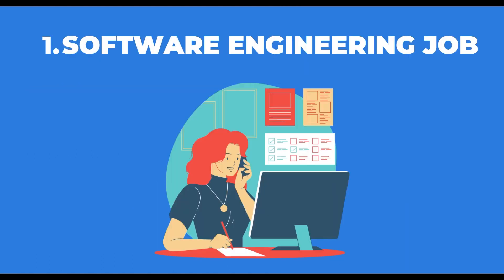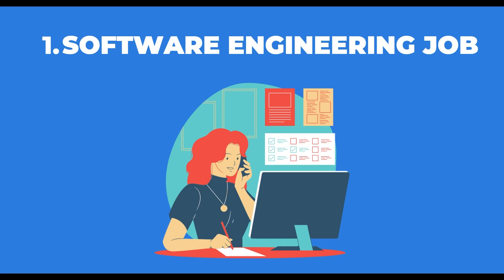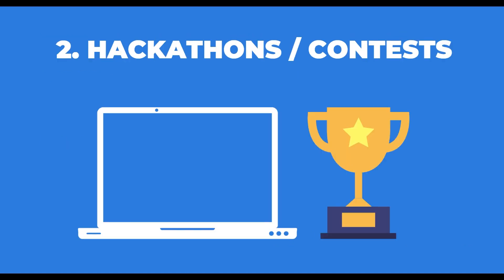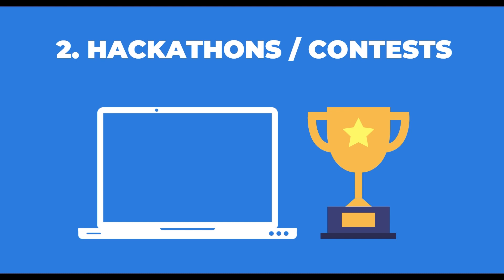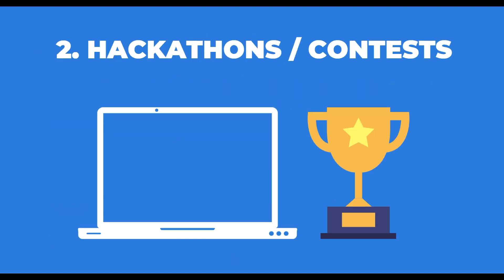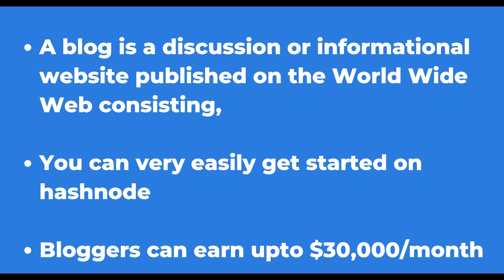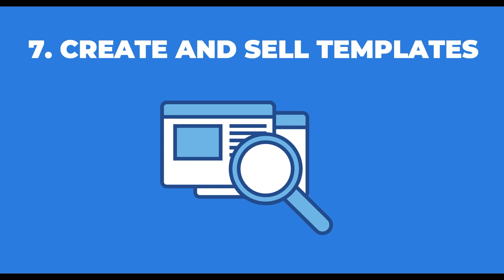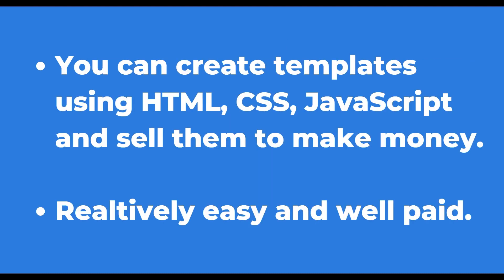8 Streams of Income You Can Create as a Software Engineer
Hello Everyone! This is the first of many guidance videos on this channel that talks about the streams of income and side hustles you can create as a Software Engineer. Check it out and let me know your suggestions and improvements if any!

I am also currently in the learning phase so if you'll have any suggestions or recommendations then please mention them in the comments section below.

Keep Learning and Keep Coding!

Timestamps:

0:00  -  Intro
1:11 -  Job
2:34 - Hackathons/Contests
3:53 - Blogging
5:42 - Content Creation
6:51 - Sell Courses
8:08 - Freelancing
9:27 - Selling Templates
10:32 - Sell Software